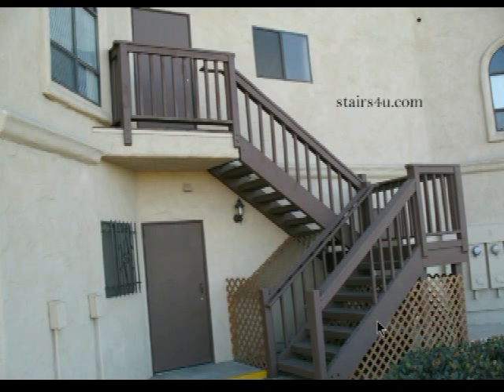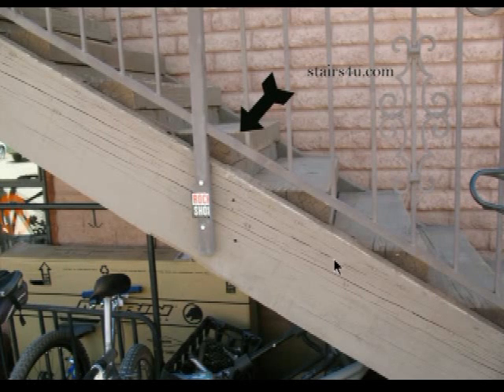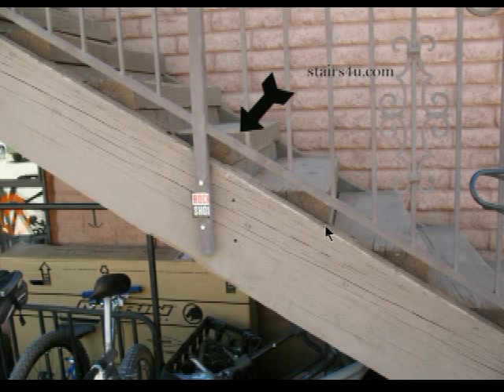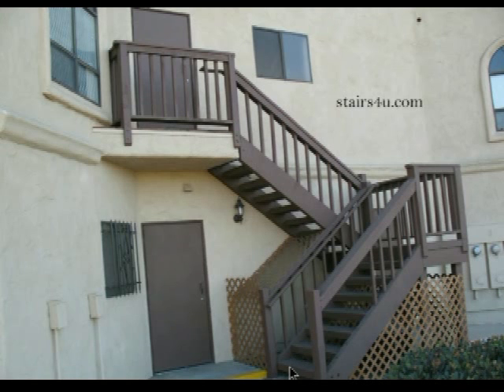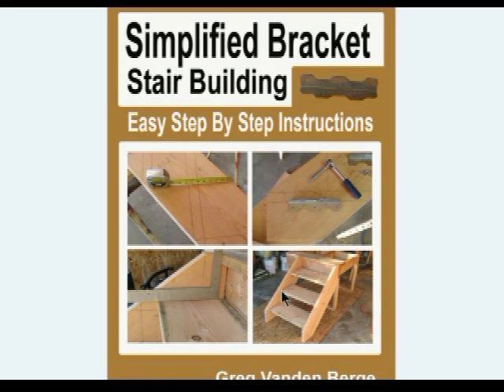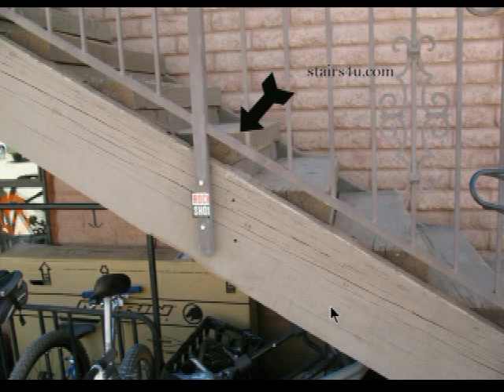Building Design Problems With Exterior Stair Treads Sticking Out Past Stringer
Click on this link if you're looking for more stair building design information and don't forget to check out the rest of the website if you're looking for information on how to build stairways. Some of the problems do-it-yourselfers and even construction workers deal with regularly are problems like these. They usually don't have enough information to make the correct judgments and end up with problems that could have been solved with a little more information. Stair treads shouldn't stick past stair stringers unless it was intentionally designed by the architect or building designer.